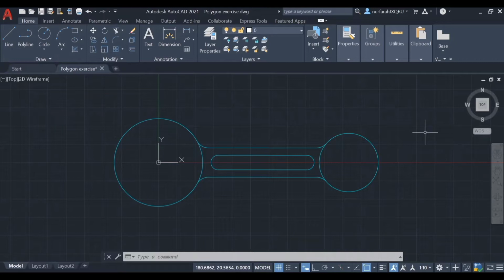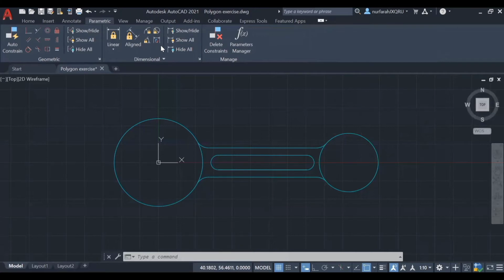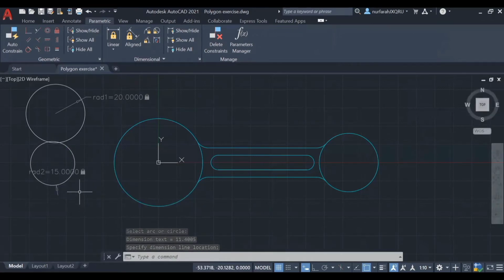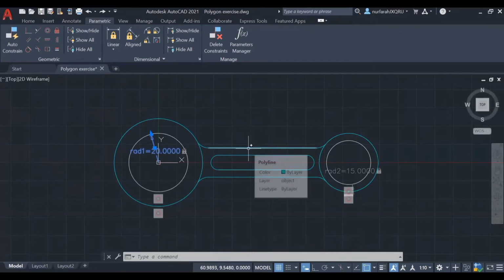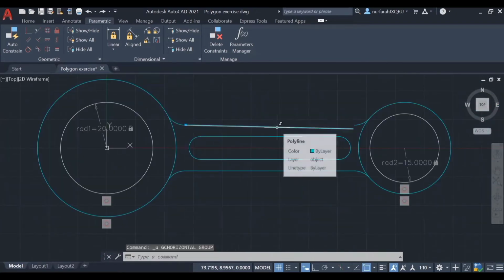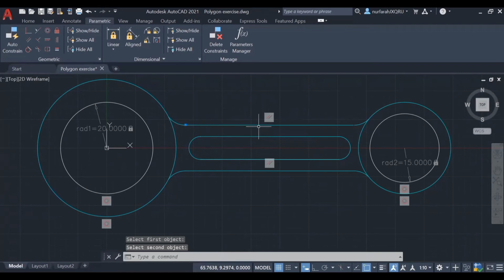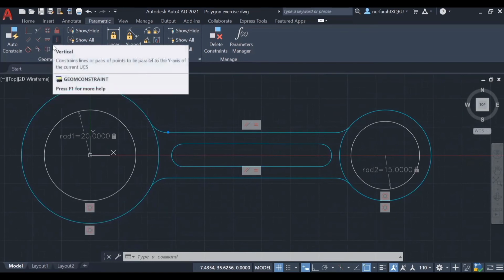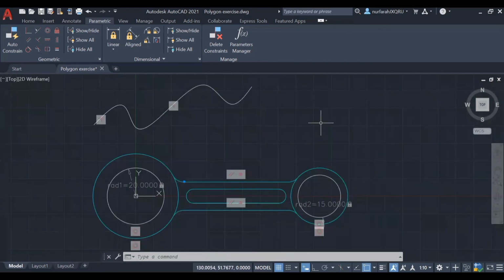Part 11 - Add constraints to Sketches [4:17】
Part 11- Add constraints to Sketches [4:17】

This is a complete lesson for beginners. This complete lesson has a total of 19 videos and the full length for this lesson is 2 hours. In this AutoCAD video lesson for beginners, you will learn about AutoCAD from scratch. The video will show you how to apply and edit constraints.

Time frame:
0:00 – Intro
0:10 - Add constraints to Sketches